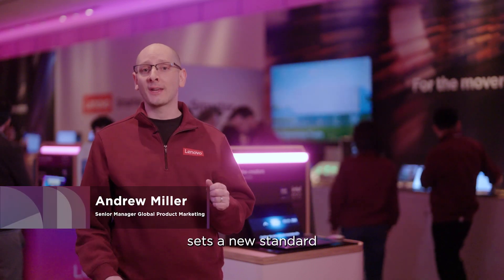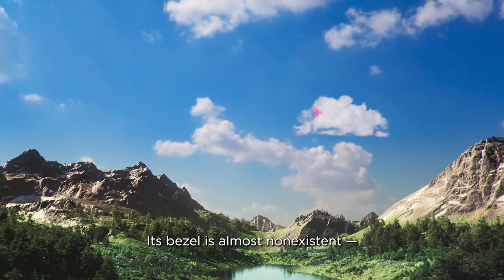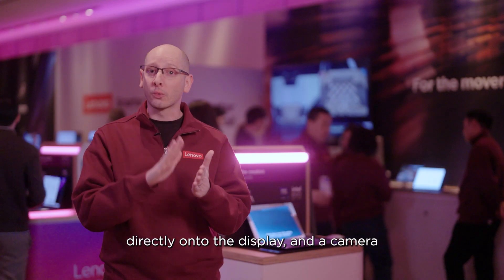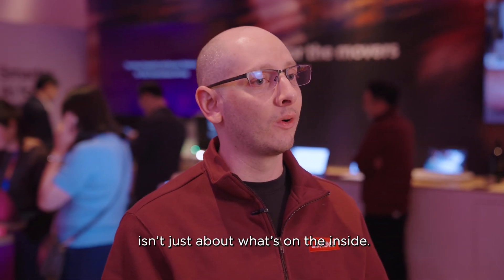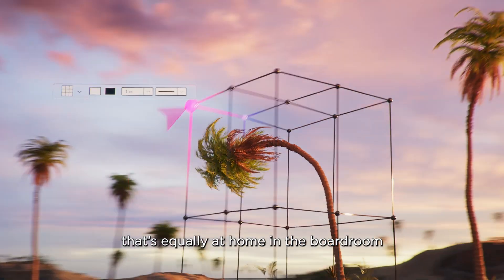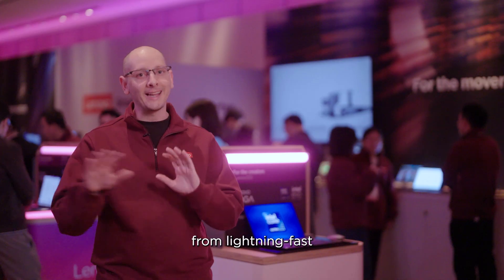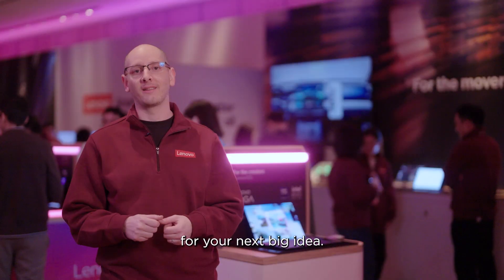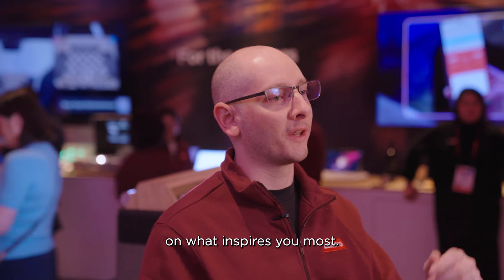The Lenovo Yoga Slim 9i at CES 2025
Discover the most immersive visuals ever! With camera-under-display technology, the Lenovo Yoga Slim 9i seamlessly hides the camera, enabling an incredible 98% screen-to-body ratio. Powered by Intel Core Ultra processors.